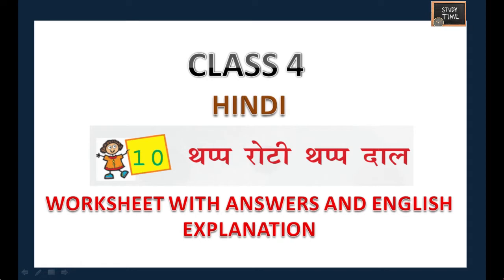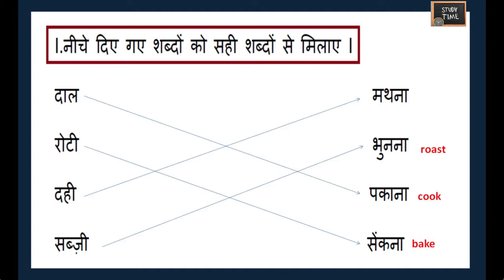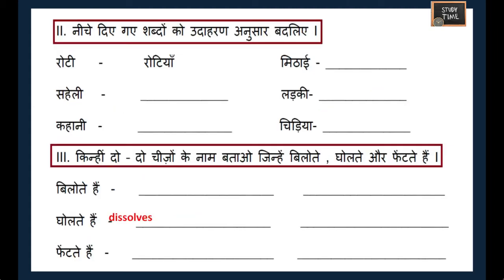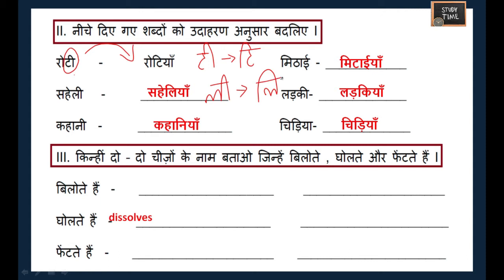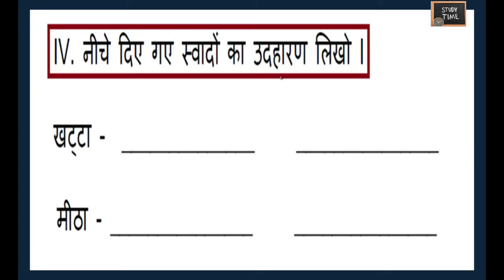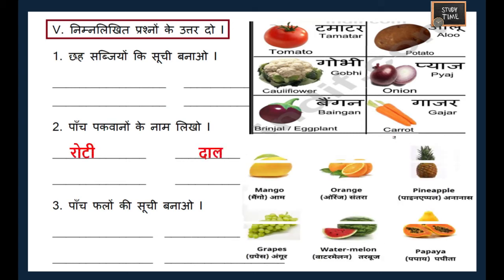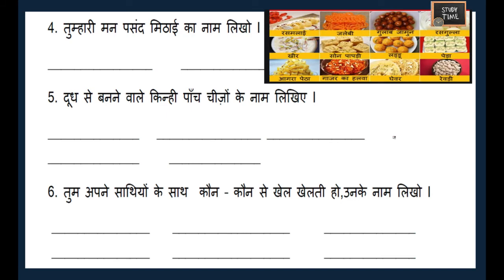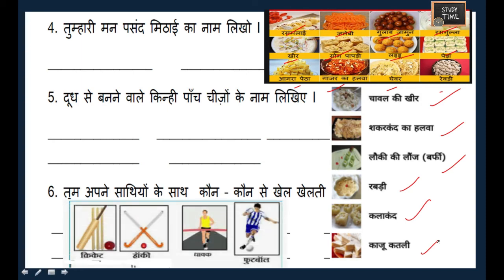studytime Class 4/Hindi/Chapter 10/थप्प रोटी थप्प दाल/Thapa roti Thapa dhal/Worksheet with solution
Class 4 Hindi class 4 chapter 9 थप्प रोटी थप्प दाल
Worksheet with answers in English

Class 4 hindi chapter 10 story explanation

class 4 hindi chapter 10 थप्प रोटी थप्प दाल Textbook solutions and explanation